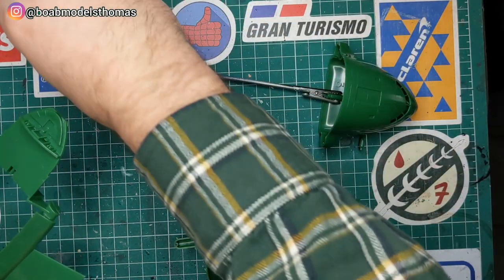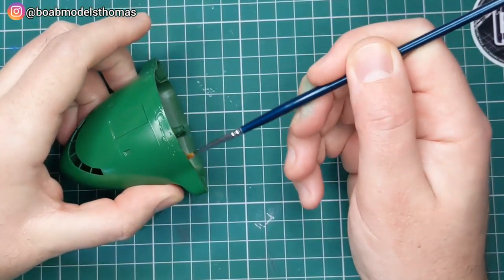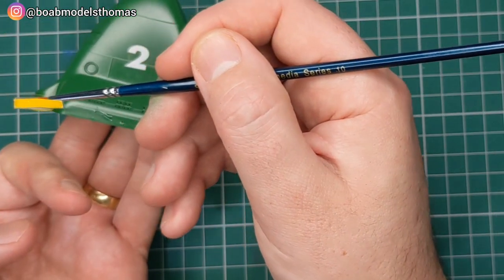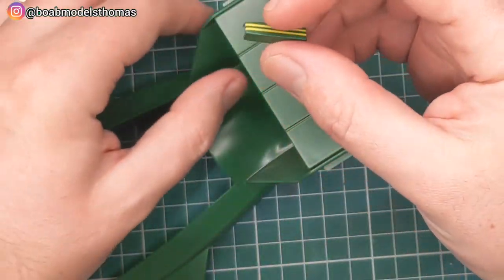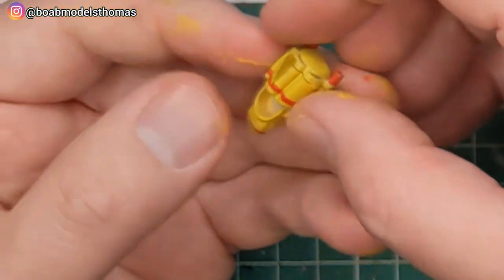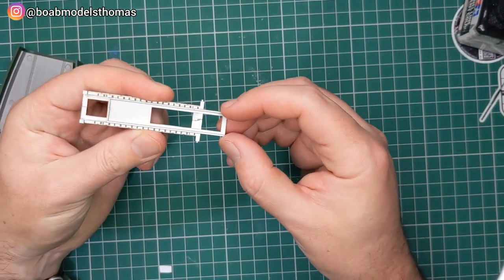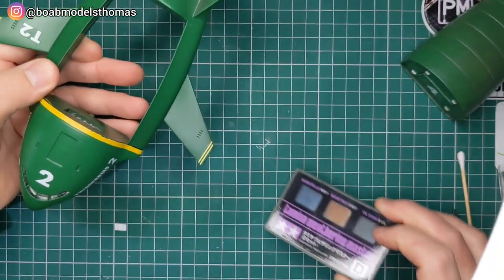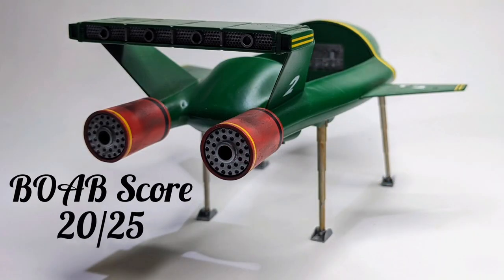Building Thunderbird 2 and 4 in 1/350 scale - Adventures in Plastic & Aoshima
Hello and welcome to BOAB Models - today we'll be building Thunderbird 2 in 1/350 scale from Adventures in Plastic/Aoshima. Thunderbirds was a classic TV show from the 1960s using models and puppets. It centred around an organisation called International Rescue who piloted Thunderbird crafts to carry out their daring rescues.

This is the standard TB2 kit from Bachman Europe featuring 1 pod as well as Thunderbird 4 and the Excavator vehicle.